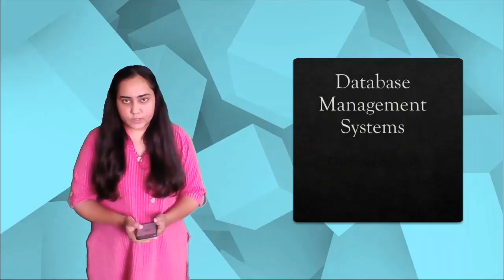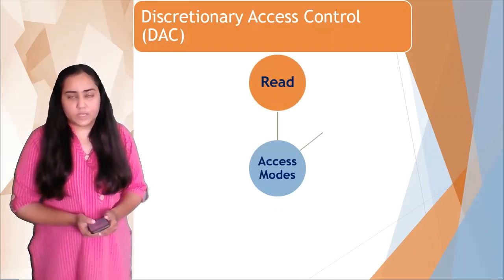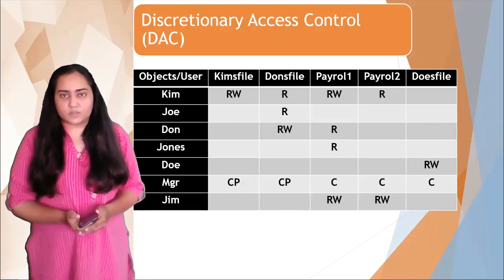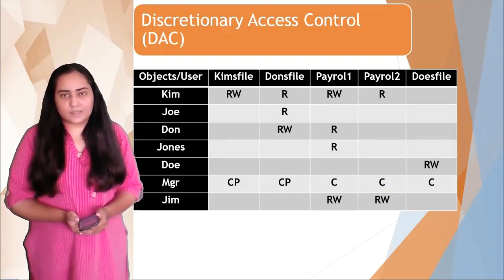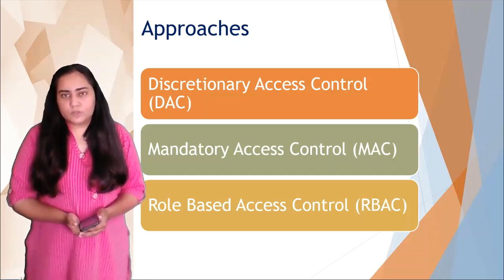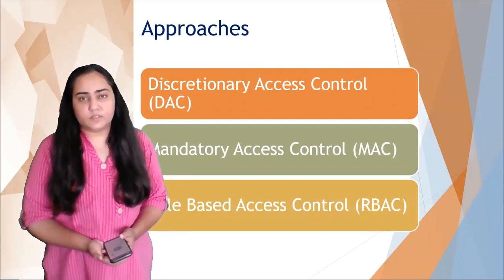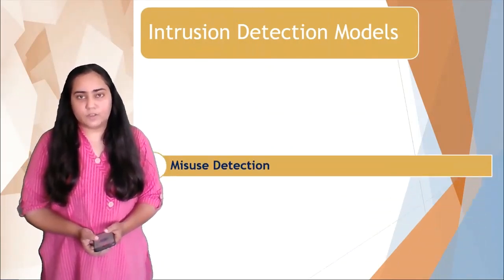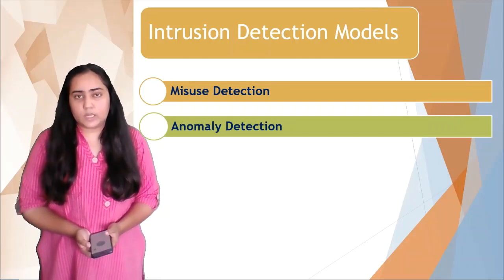Database Security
Review Questions:
1. What does DAC stand for?
2. What does MAC stand for?
3. Which is more secure? DAC or MAC?
4. Name any 5 access modes in DAC.
5. How does MAC work?
6. What is RBAC?
7. What is an SQL injection?